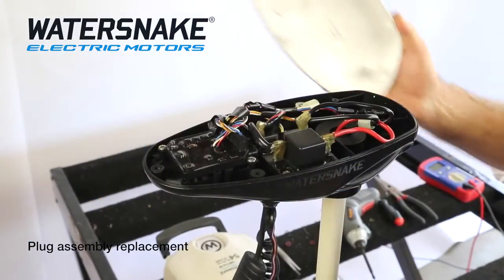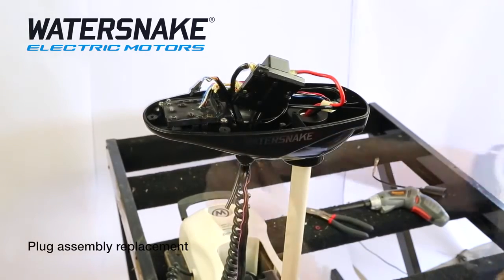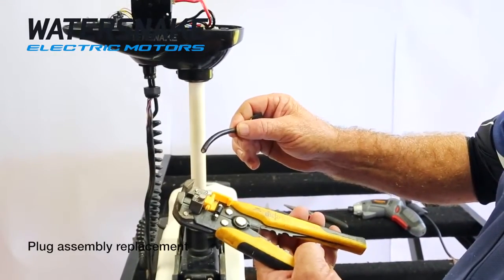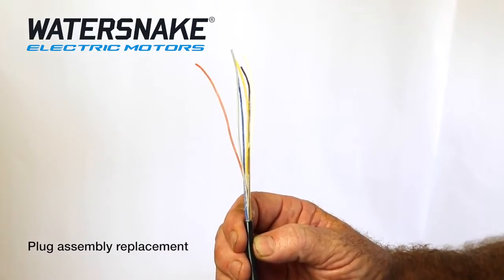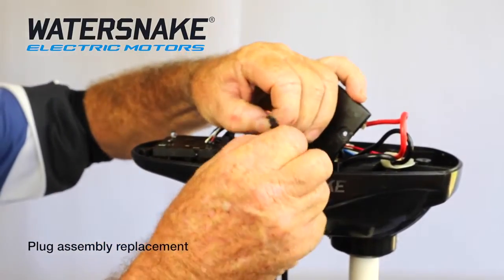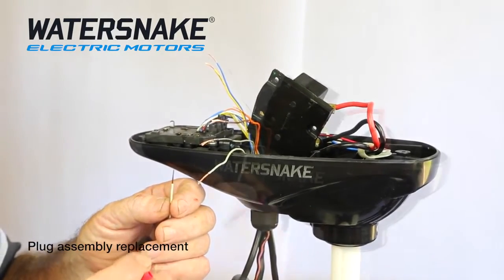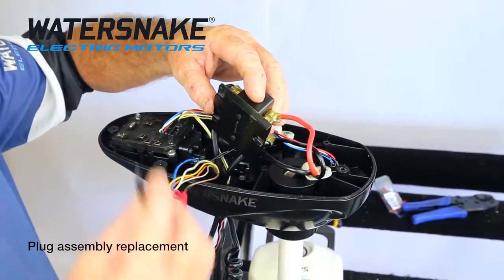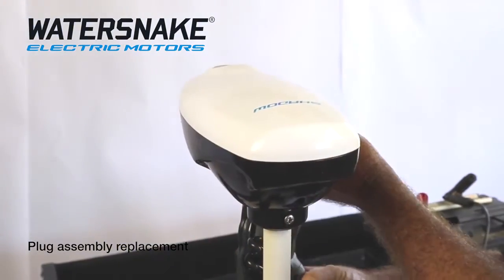Watersnake Plug Assembly Replacement For Remote Operated Motors